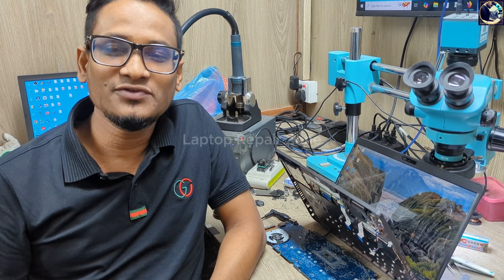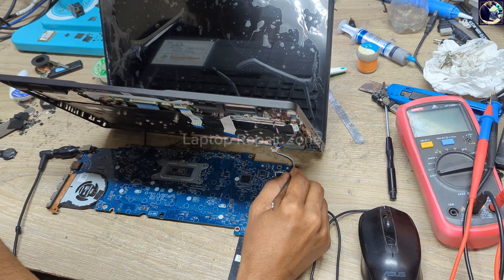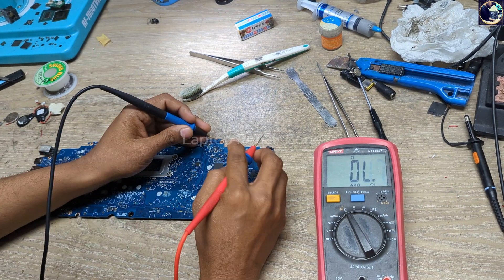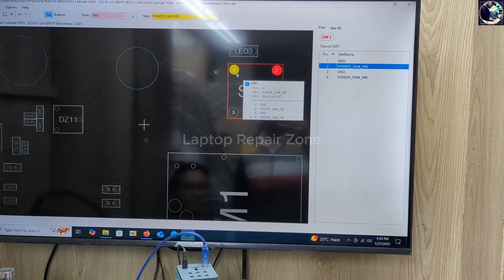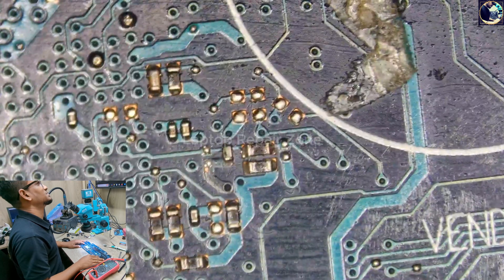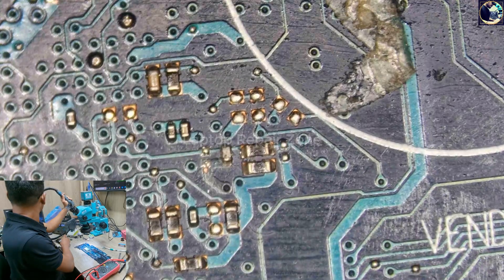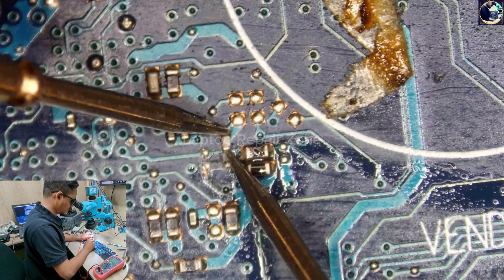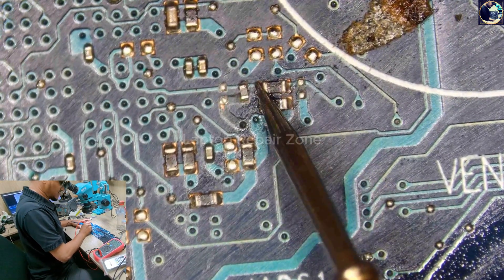Dell latitude 5400 not turning on fixed!!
Here, we provide expert solutions and step-by-step guides to fix common issues with laptops, including the Dell Latitude 5400. In this video, we’ll show you how to troubleshoot and fix the problem of your Dell Latitude 5400 not turning on. Whether it's a power issue, battery malfunction, or BIOS problem, we've got you covered.

Tools i use :
👉Soldering station WL HT 210 :
👉Sugon 3005D 30V 24V DC 5A Mining Power Supply :
👉UNI-T UT136B+ Digital Multimeter :
👉XZZ XINZHIZAO P2 Probe Tip Extra Sharp Multimeter :
👉High-Precision 30V 10A DC Power Supply :
👉RF4 WD165 0.5X 0.7X 0.48X Microscope Glass Lens :

dell latitude laptop won't turn on even when plugged in
dell latitude laptop turns on but screen is black
what to do if your dell laptop won't turn on
why won't my dell latitude laptop turn on
laptop won't turn on dell latitude
dell my laptop won't turn on
dell latitude laptop won't turn. off
dell latitude laptop not turning on or charging
dell hp laptop won't turn on
hp dell laptop not turning on
dell latitude laptop won't start up
why is my dell latitude laptop not turning on
dell latitude laptop won t power on
dell latitude laptop turn on wifi